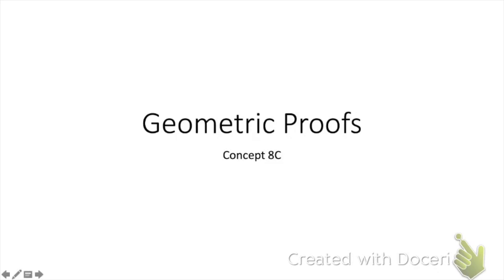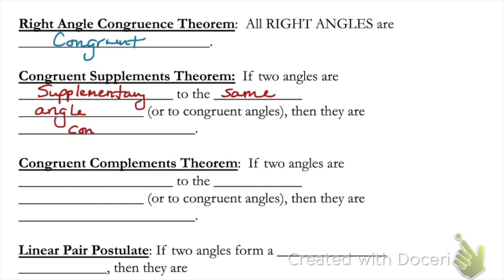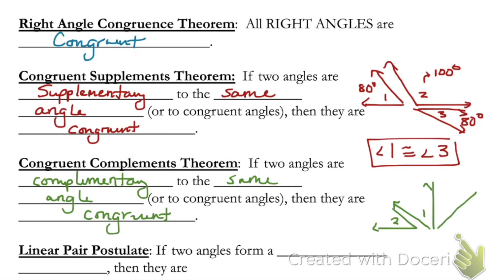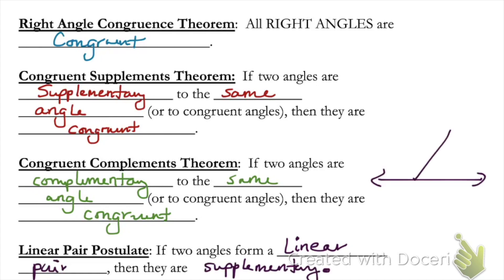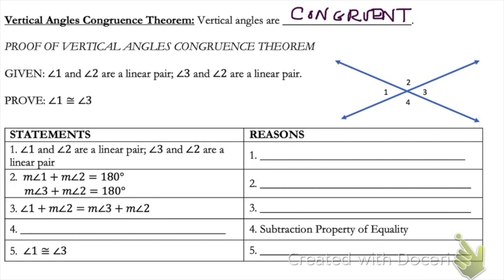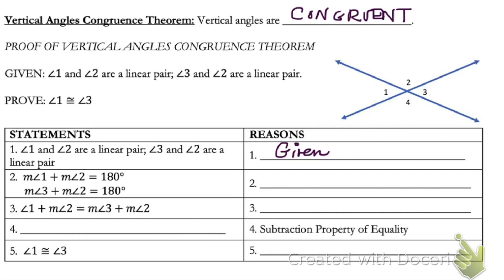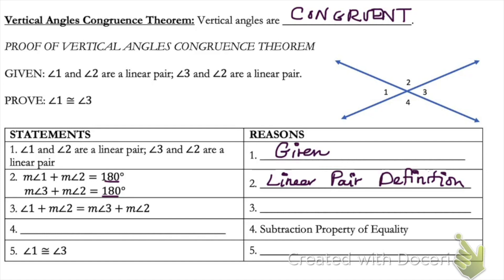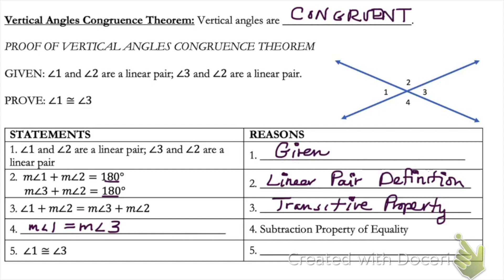Geo-Concept 8C (Geometry Properties & Proofs) - Part 3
Objective: Reason using geometric properties to complete a proof involving angles.